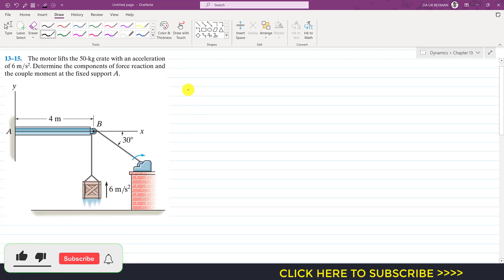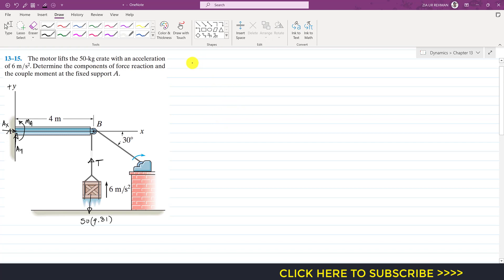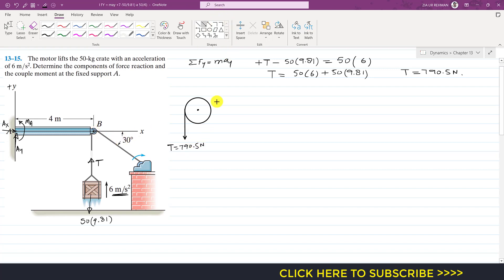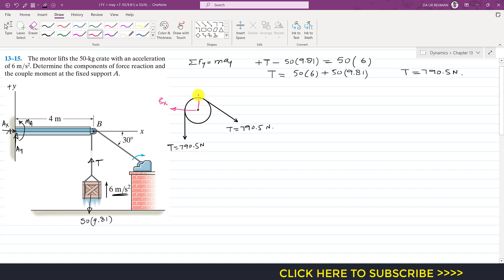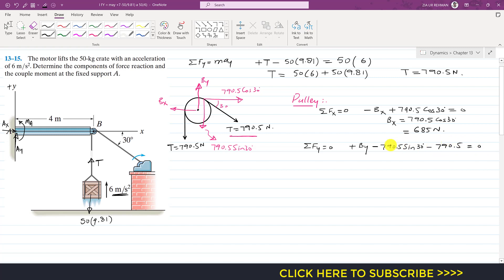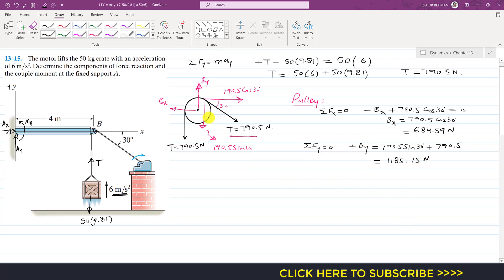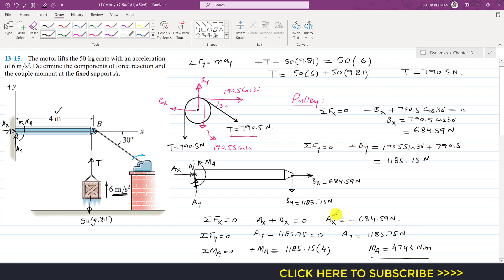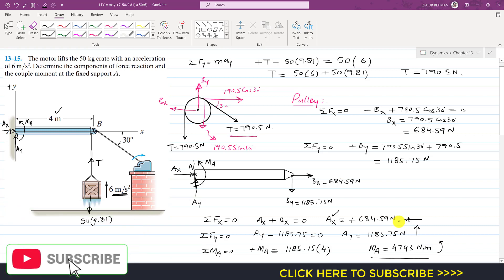13-15 | Kinetics of a Particle | Chapter 13: Hibbeler Dynamics 14th ed | Engineers Academy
13–15. The motor lifts the 50-kg crate with an acceleration of 6 m/s2. Determine the components of force reaction and the couple moment at the fixed support A.